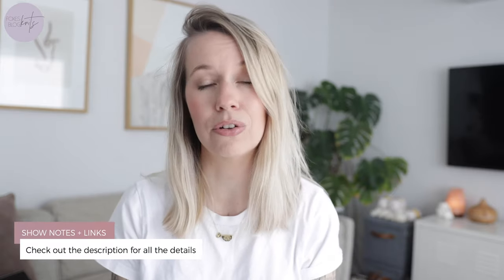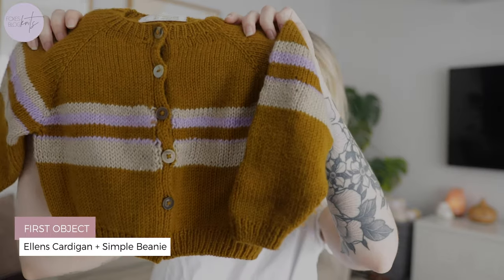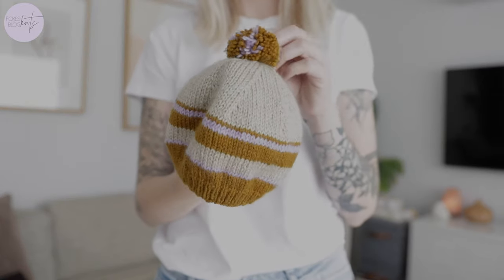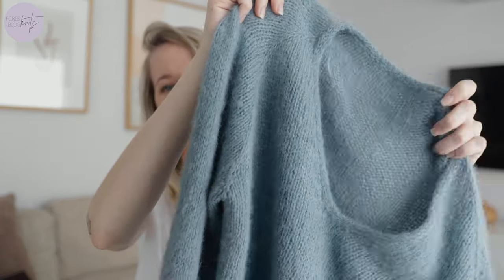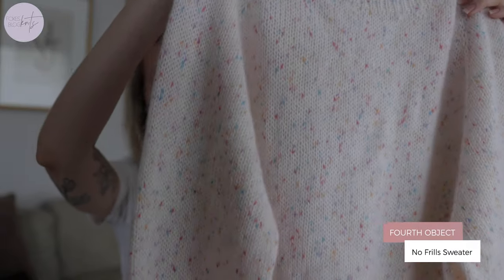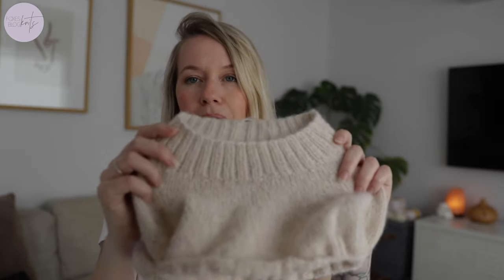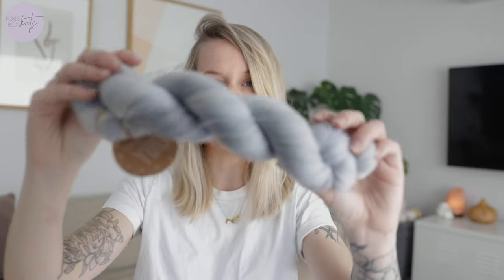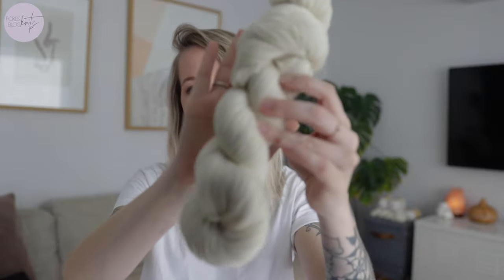Foxes Blog Knits: July 2020 Video Knitting Podcast, Ep1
Welcome! An epic knitting video podcast with FOUR finished objects, WIP's, yarn additions, what's next on my list and more. Each month I create a chatty wrap up of everything knitting in my world over the last four weeks.

Over the last month, I have made three adult sweaters (!!!) plus a super-sweet little raglan cardigan and matching beanie for my new nephew, Woody Bear, plus I start on my Magnolia Sweater and look at dying yarn with natural vegetable dyes for one of my next projects. I've added to my yarn stash with some local, New Zealand additions, as well as some overseas yarns plus, I chat about what is next on my list to make!

I hope you enjoy my knitting video blog and podcast, with all things knitty!

*Equipment Used:
- Camera: Canon 80d
- Lens: Sigma Art 18-35mm for Canon
- Mic: Deity V-Mic D3 Pro Shotgun Mic
- Mic Stand: On-Stage Tripod Mic Boom Stand
Tripod: Sirui EN-2004